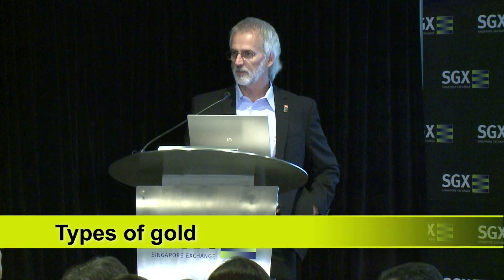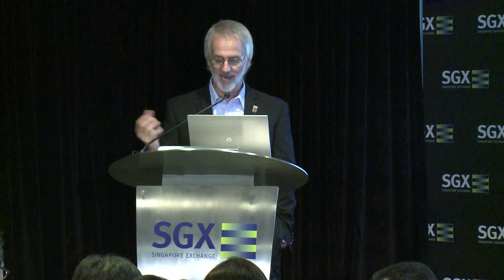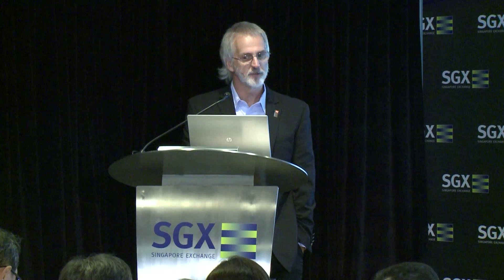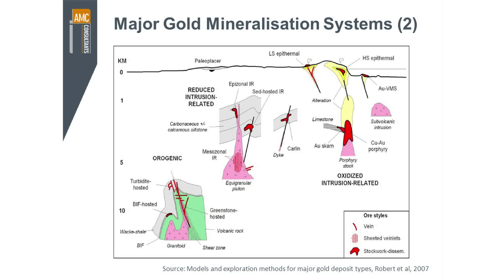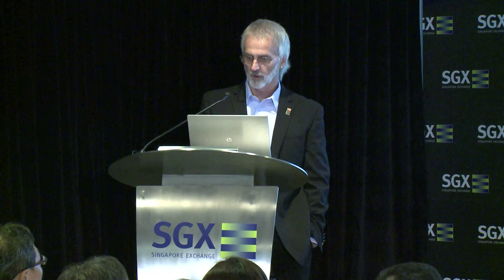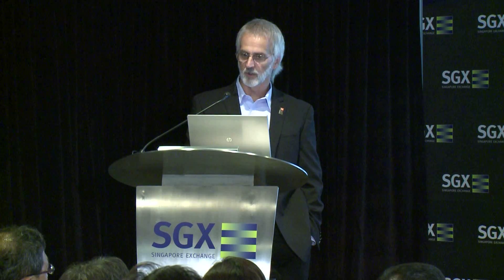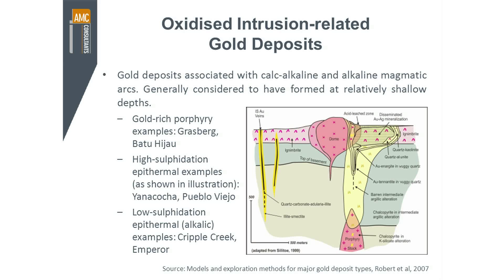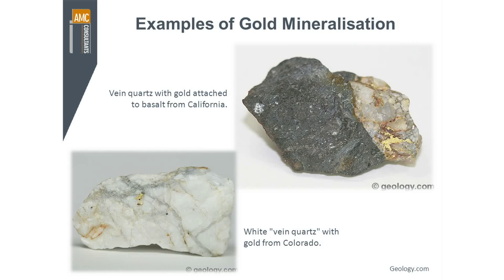Types of Gold -- Gold Exploration & Mining (2/6)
A company whose principal activities consist of exploration for mineral, oil or gas may not progress to the next stage of development or to a stage where it is able to generate revenue.

Minerals companies are amongst the top stocks on SGX, with an annual turnover velocity of more than 280%, a rate which is many more than times that of the typical stock.  Gold holds a special allure for investors as it is a precious metal and a store of value. This seminar will touch of the risks of exploration & development of gold mineral deposits, including the various broad categories of goal mineral deposits and methods for development and extraction.

Join our speaker Mark Berry (geologist), as he covers an overview of geology, exploration, development and extraction of iron ore and nickel, with emphasis on the risks that investors need to know about.